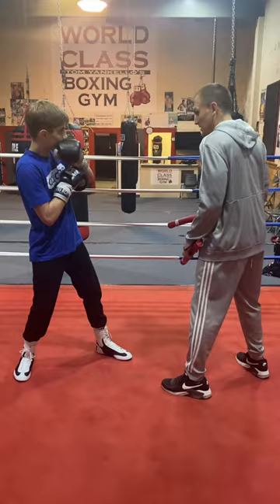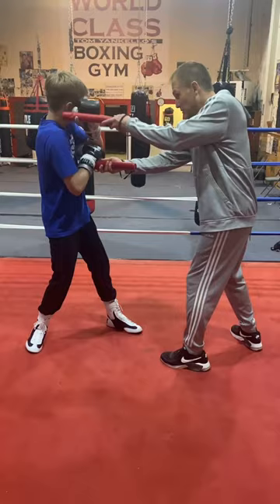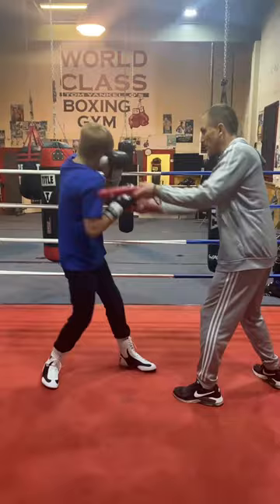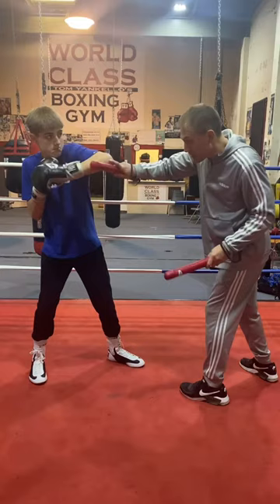How To Use The Reverse Cross Guard Defense (Gene Fullmer)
How To Use The Reverse Cross Guard Defense (Gene Fullmer). Tom Yankello of the  @World Class Boxing Channel  is back with another episode of Watch Me Coach!  Check it out!